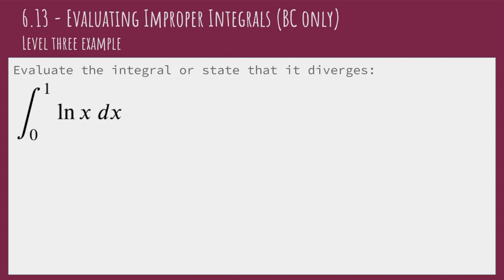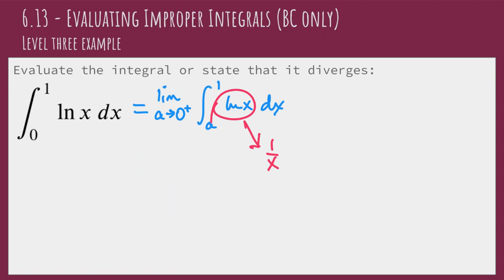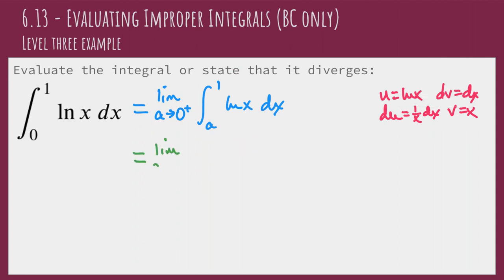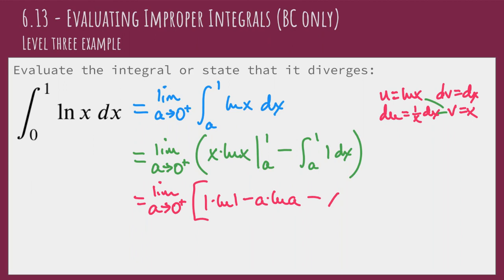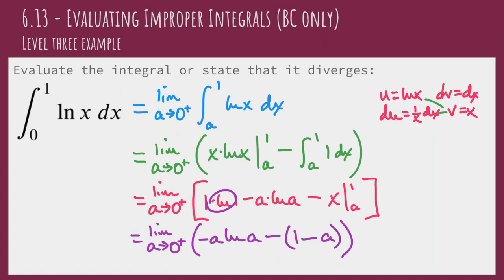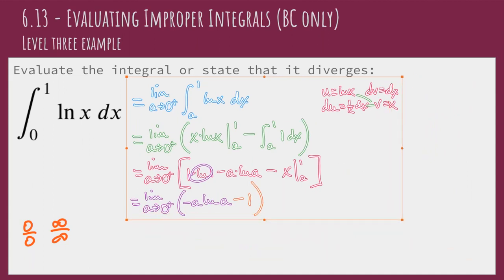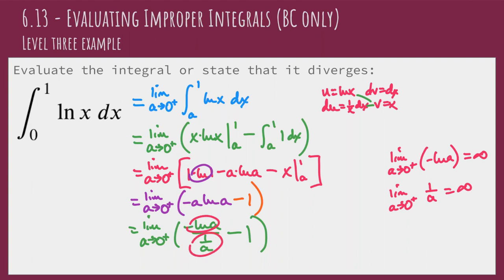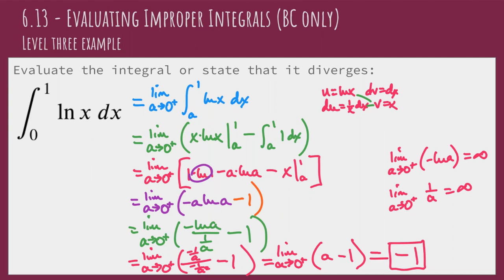6.13 - Evaluating Improper Integrals - Level 3 Example